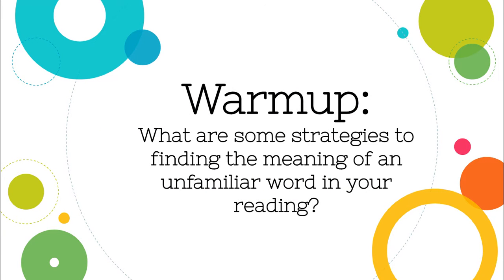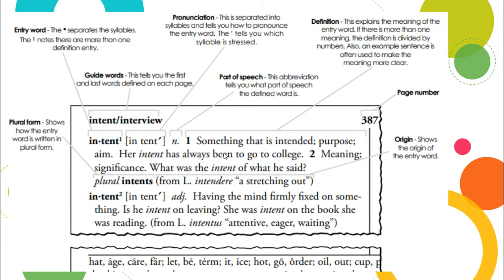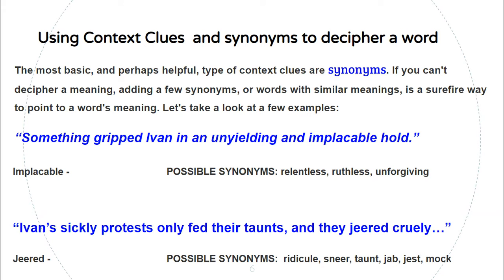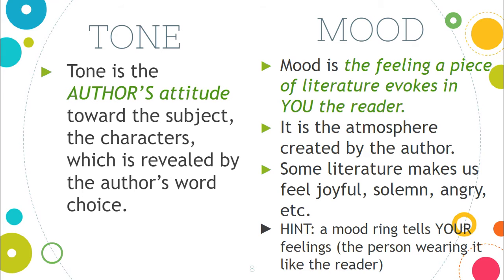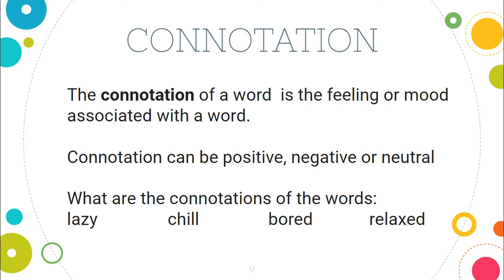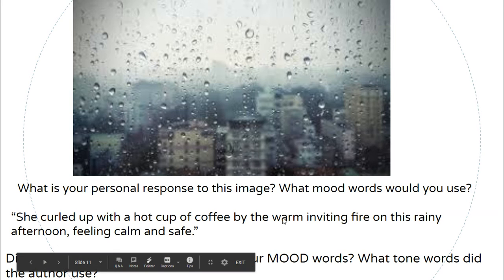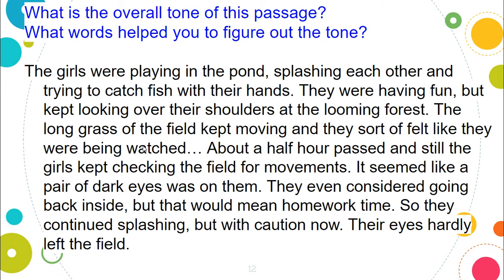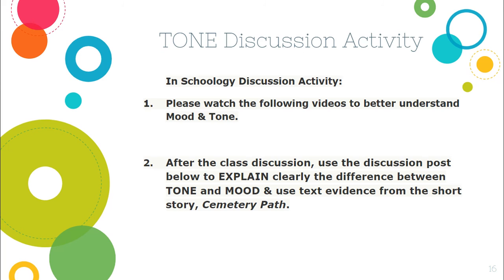Asynchronous Video Wed.23